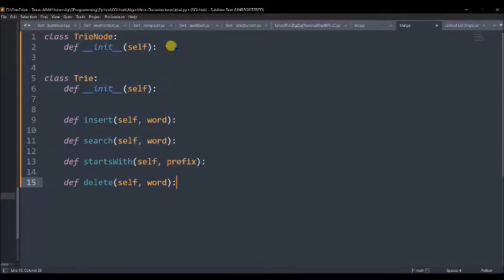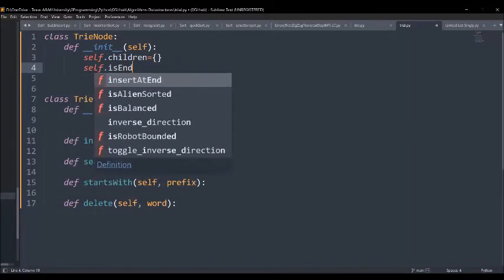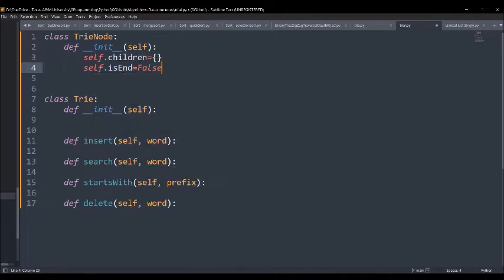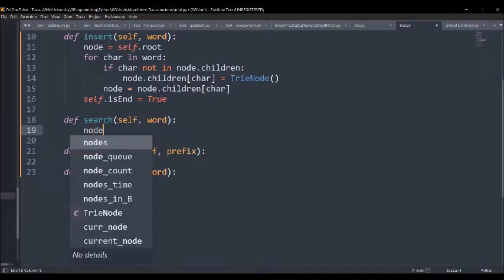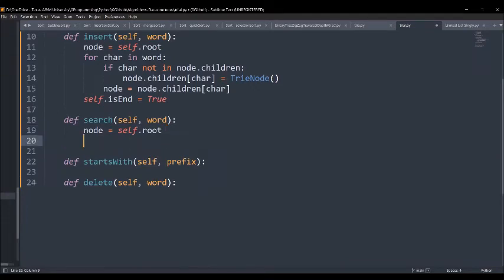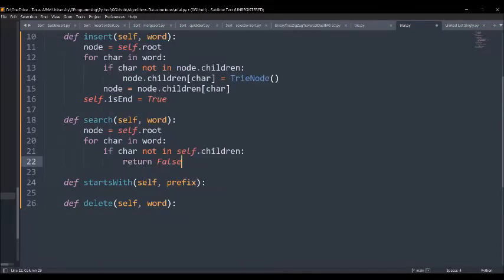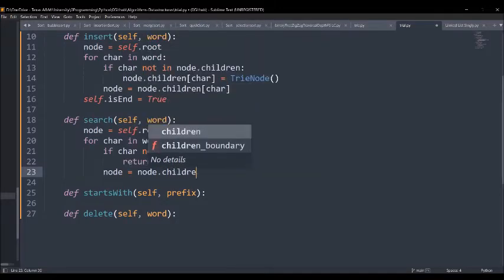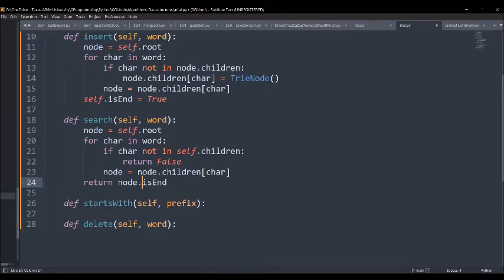208. Implement Trie (Prefix Tree) - Python Programming Interview Question Facebook Amazon A N Google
OFFERS  FOR YOU:
👉Chase Freedom: Best Cashback credit card

Chapter:
00:00 Start